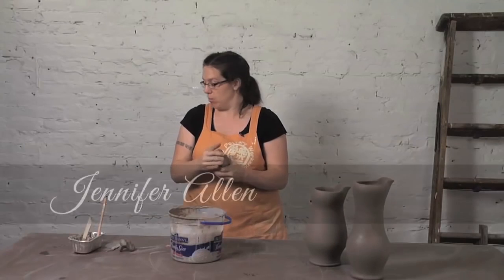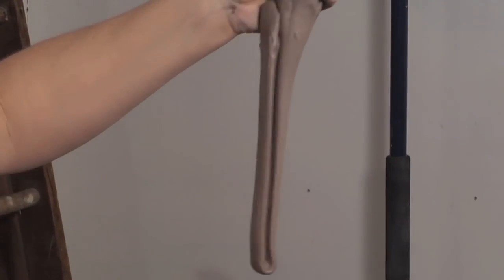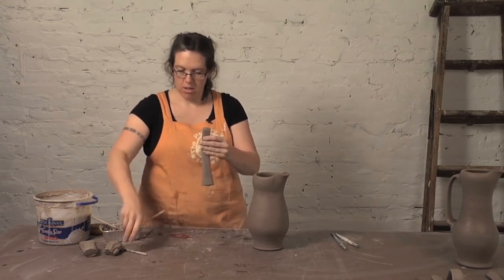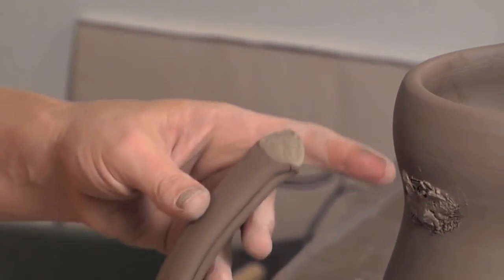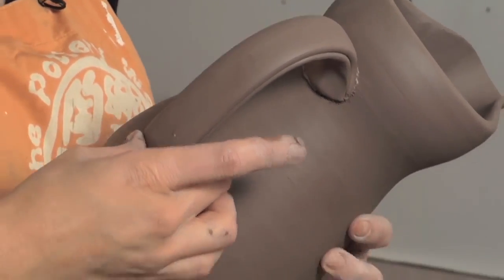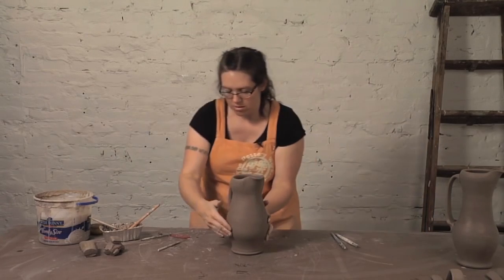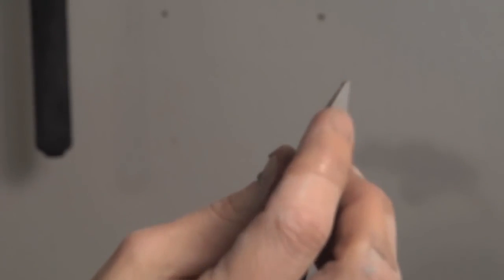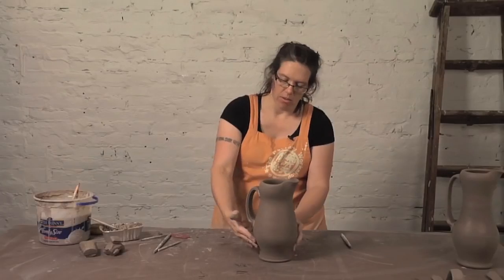A Simple Handle Pulling Technique to Dress Up Your Pottery | JENNIFER ALLEN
This video is an excerpt from Intermediate Wheel Throwing with Jennifer Allen. This video is available in the Ceramic Arts Network Shop